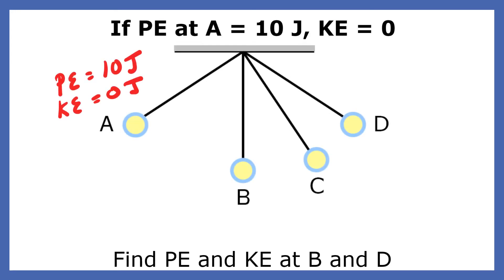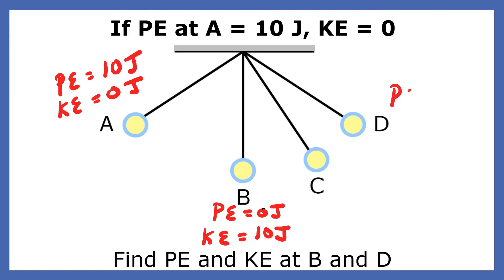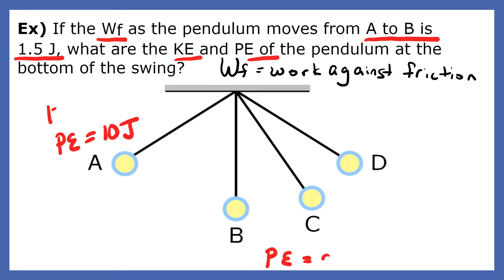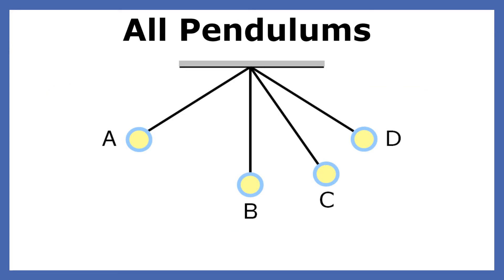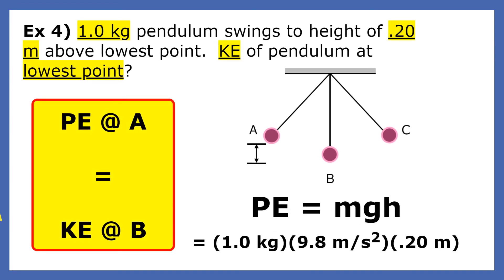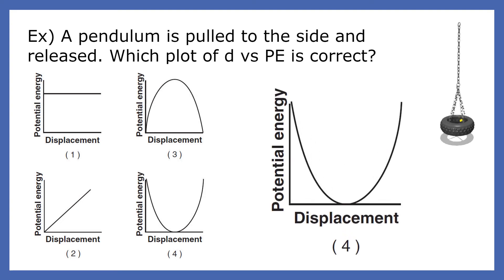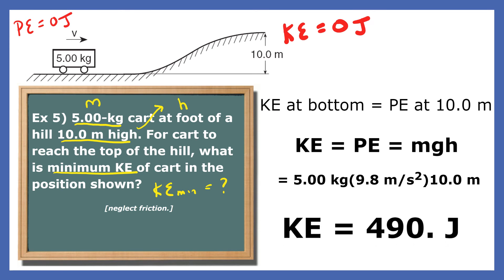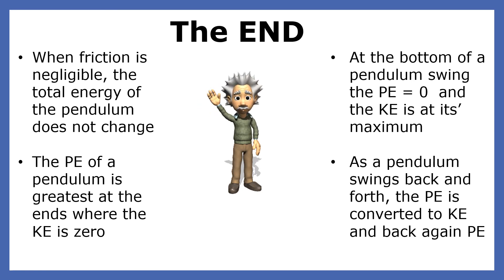Energy Changes in a Pendulum